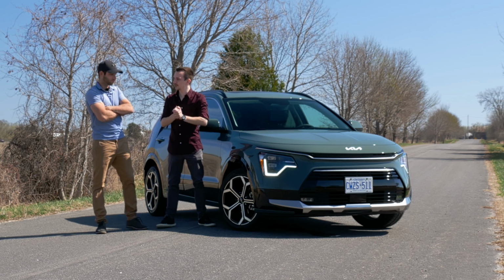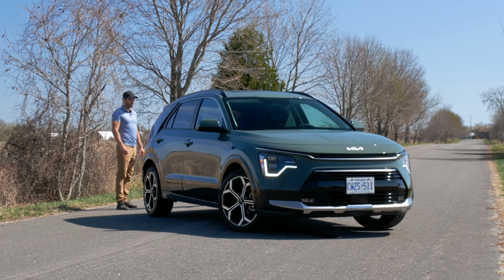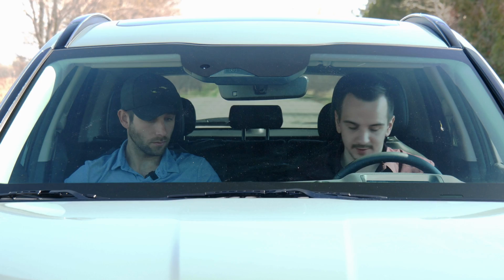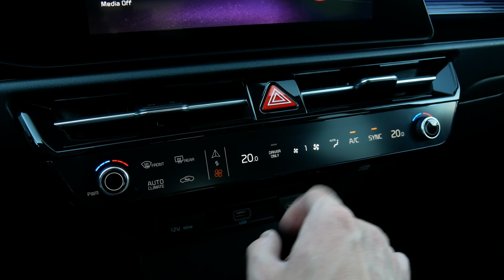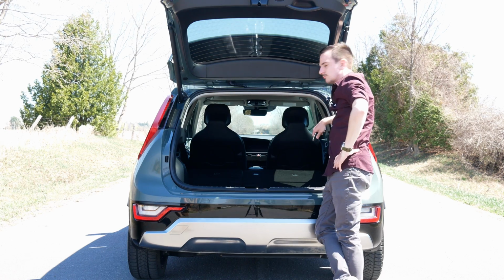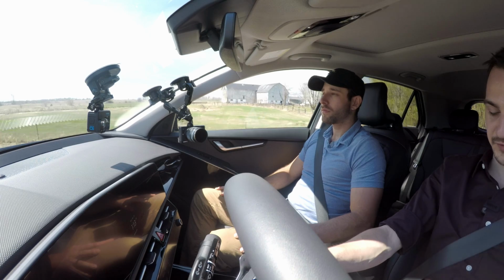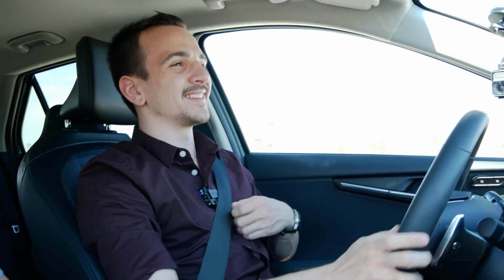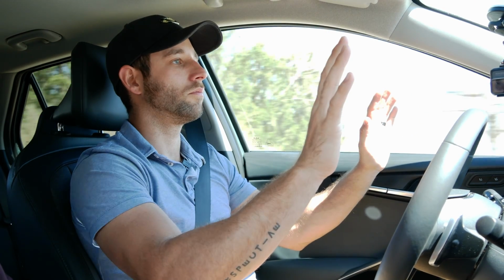CHARMING, BUT... - Kia Niro Hybrid Review - Review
The Kia Niro is all-new for the 2023 model year and comes as a regular hybrid, a plug-in hybrid (PHEV) or as a full EV! Today we test the HEV version of the new Niro and see how it stacks up compared to it's brothers with a plug, as well as the many competitors it will need to face off against at a price of $41,533.00 CAD here in Canada.

Speaking of price, this 2023 Kia Niro Hybrid SX represents the top-range of the Niro Hybrid range and comes with many creature comforts, plenty of tech, and a 1.6L Inline-4 coupled with a front electric motor. Combined output reaches 139 horsepower and 195 lb-ft of torque. That's not a lot, but the name of the game here is efficiency. So can this new generation of Kia's green vehicle charm us with stylish Kia design, a well-thought out cabin, and low fuel costs, or does it all sound just a little bit too good to be true? Find out in today's review!

00:00 Intro - The All New Kia Niro!
00:45 Exterior - Futuristic, Yet Grounded
02:30 Interior - The Cardinal Sin
06:10 Interior - No Punishment Second Row
05:50 Interior - A Third Row for Ants
06:40 Interior - Trunk & Storage
07:20 Driving - Acceleration Test
07:45 Driving - Drivetrain, Horsepower & Hybrid Fuel Economy
09:10 Driving - Handling Test & Driving Dynamics
10:05 Driving - Suspension, Ride Quality & Noise
11:05 Driving - Driving Tech & Safety Assists
12:10 Verdict & Pricing - Where it Falls Apart?
14:40 Subscribe for Weekly Videos!

This is an experiment about the tags / youtube algorithm, it's not worth reading: